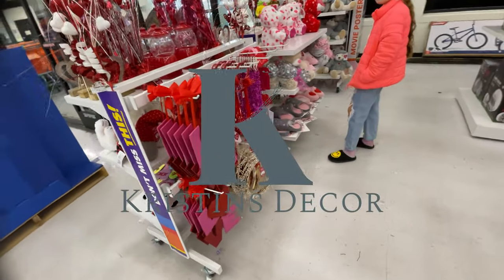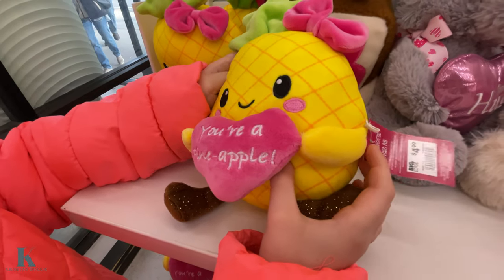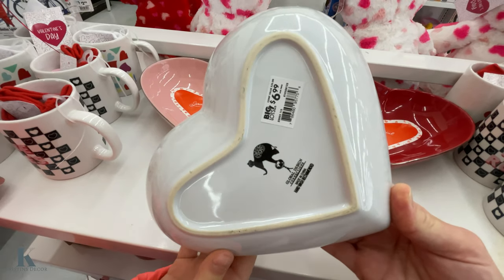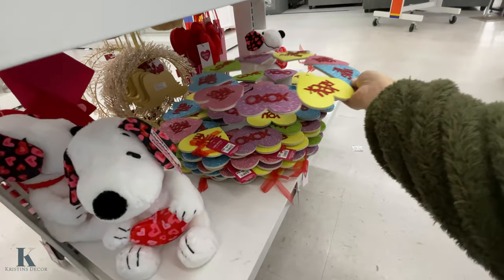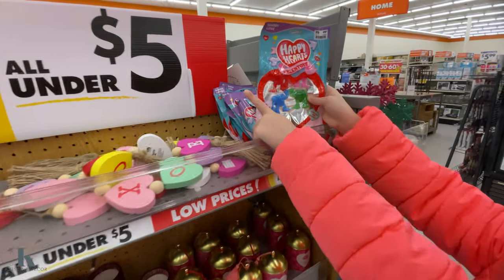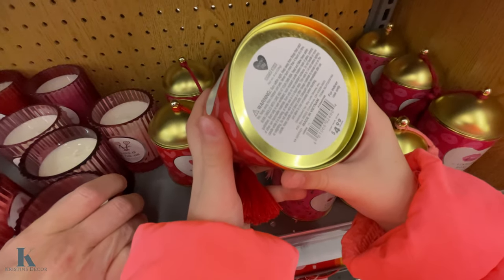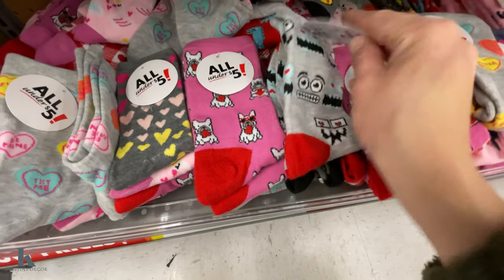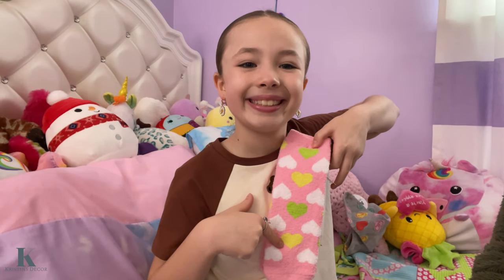BIG LOTS VALENTINE'S DAY DECOR 2024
Check out Big Lots cute Valentine's Day decor for 2024. You don't wanna miss out on these deals!